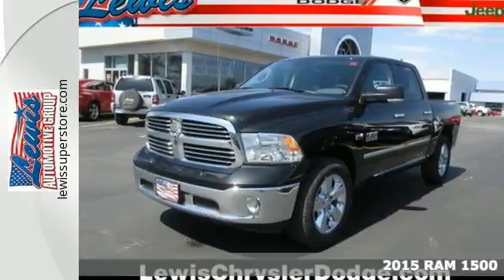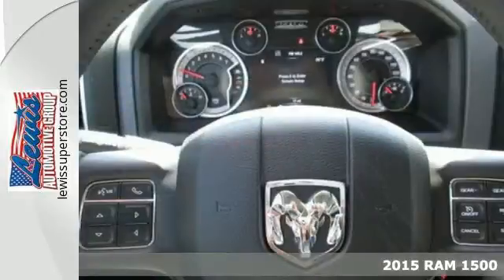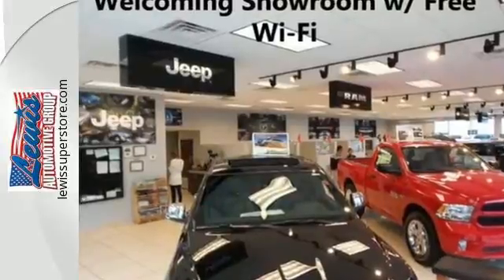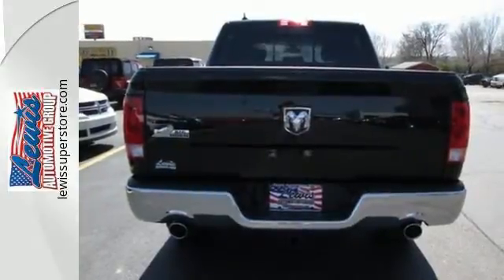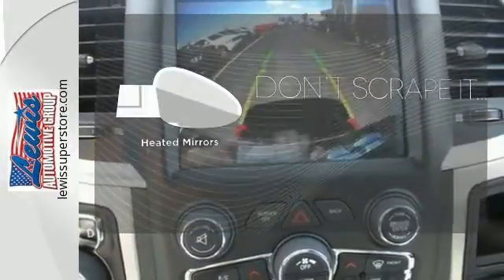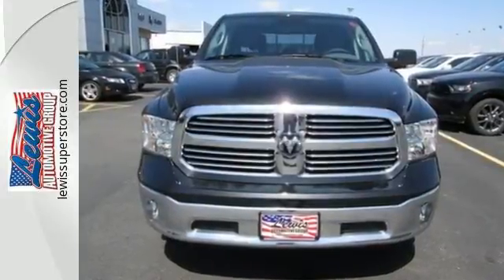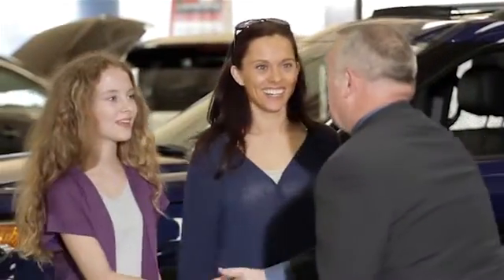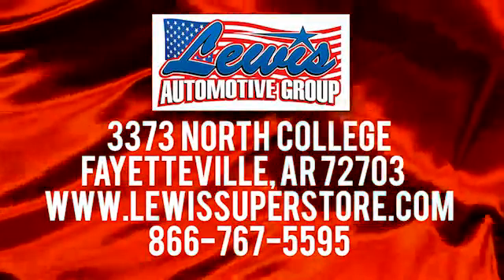2015 RAM 1500 Fayetteville, Springdale, AR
Year: 2015
Make: RAM
Model: 1500
Trim: SLT
Engine: 8 Cylinder
Transmission: Automatic
Color: Brilliant Black Crystal Pearlcoat
Stock #: FS621203
VIN: 1C6RR6LT2FS621203
BLUETOOTH, MP3 Player, KEYLESS ENTRY, 25 MPG Highway, SAT RADIO, ALLOY WHEELS! Function has never had a more impressive form. The exterior of the Ram 1500 is re-engineered to look and perform better. With active aerodynamics and an upgraded front fascia, it's both beautiful and powerful. Available RamBox Cargo Management System offers lockable, lighted, drainable storage - perfect for storing tools, gear, and beverages. With new fabrics and leather trim choices for seats the interior of the Ram 1500 feels as good as it looks. From the displays to the stitching, it's the most sophisticated Ram Truck experience yet. The 7-inch premium customizable screen lets you know what's going on inside, outside, and under the hood. With the Uconnect Access System, your truck can do double duty as a mobile office or entertainment center. The available 8.4-inch touchscreen offers available features like interior climate control and 3-D terrain maps. Bluetooth wireless connectivity, voice command, and steering wheel-mounted buttons mean you're always in complete control. Whether it's the legendary power of a 5.7L HEMI V8, the potent and efficient 3.6L Pentastar V6 with Best-in-Class fuel economy, or the 3.0L EcoDiesel V6 with exceptional torque and best fuel economy of any full-size pickup, there is an engine configuration right for you. Ram 1500 is the only light-duty truck in the U.S. with an available eight-speed transmission offering superior acceleration in low gears. Pair that with a 4-corner air suspension that keeps heavy loads level and you'll keep your payload on the right road. Dynamic front crumple zones and side-impact door beams help absorb impact forces from every angle. Ram 1500 side occupant protection system includes side-curtain airbags and side-impact door beams.* Prices shown on this site may include rebates that require financing with Ford Motor Credit and/or an eligible trade vehicle, with Approved Credit, see sales person for details or call to verify. Tax, Title, License, Service and handling fees are additional. 0% financing is in-lieu of some cash rebates. Rebates and incentives are based on the customers zip code and are determined by the manufacturer, default zip code used is 72703, see dealer if your zip code is different to determine accurate current incentive and rebates.

Address:
3373 North College
Fayetteville, Springdale, AR 72703